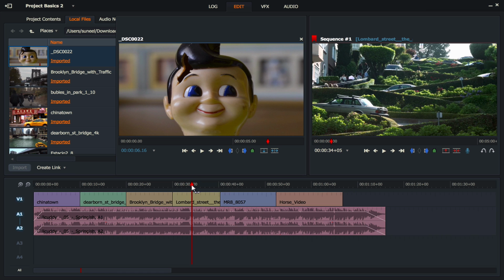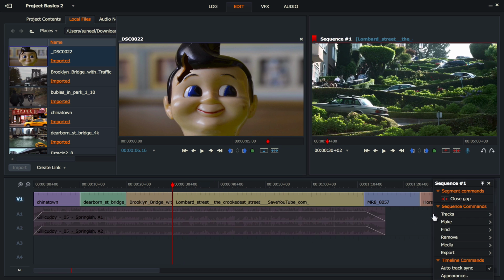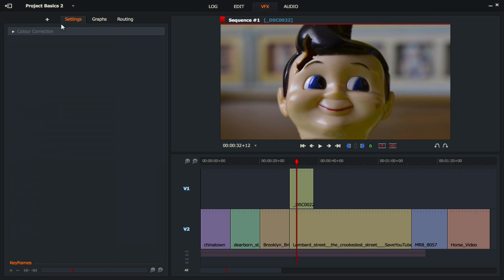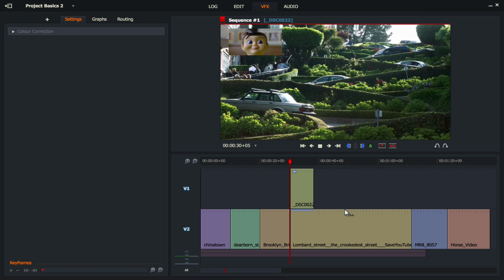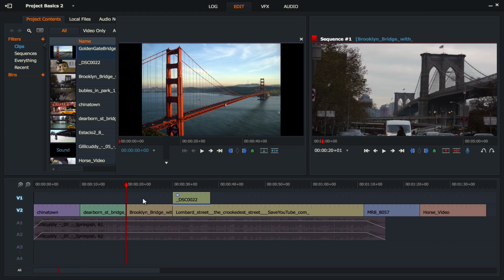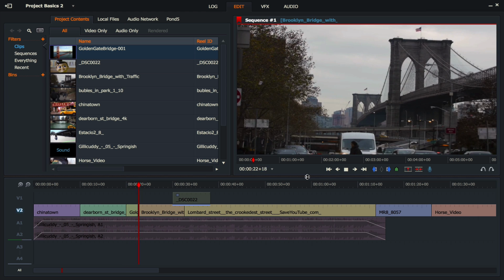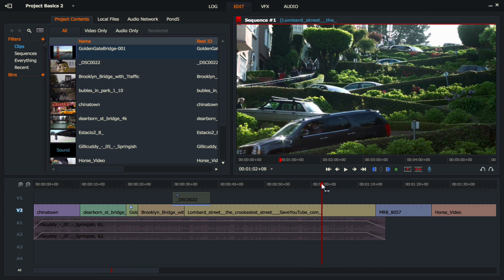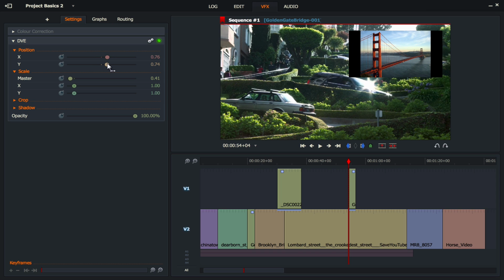Lightworks 14 - Picture in Picture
Here’s one for all you future YouTubers out there! Let’s figure out how to get videos on top of videos (PIP) and also how to get images onto our videos.